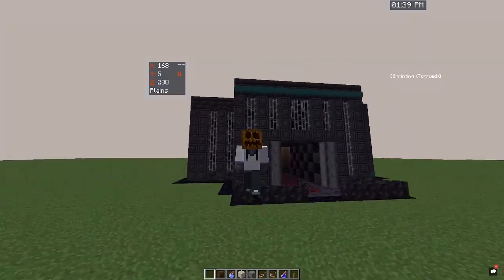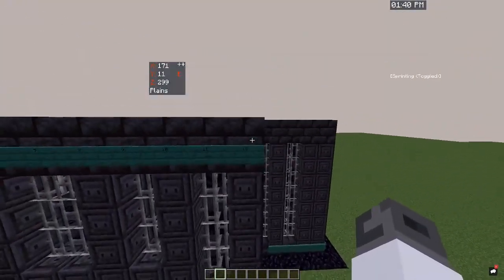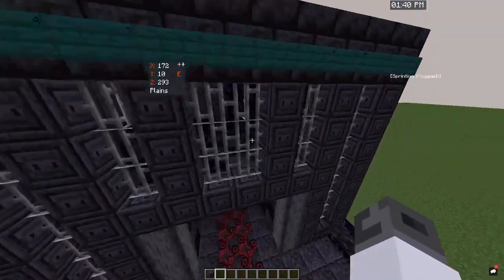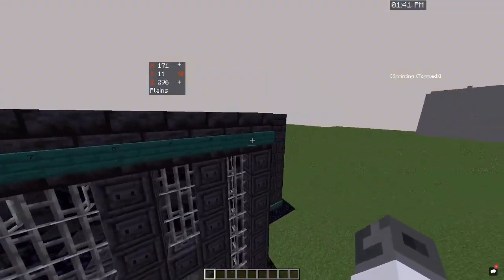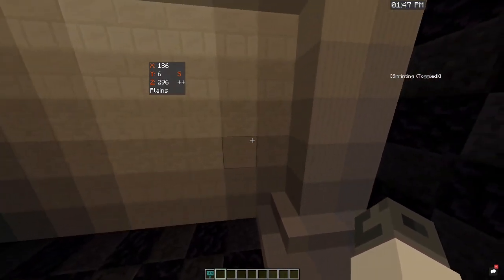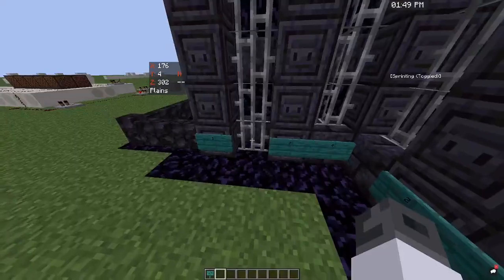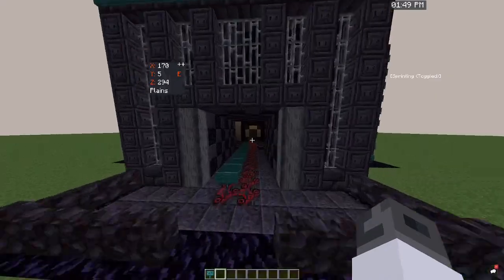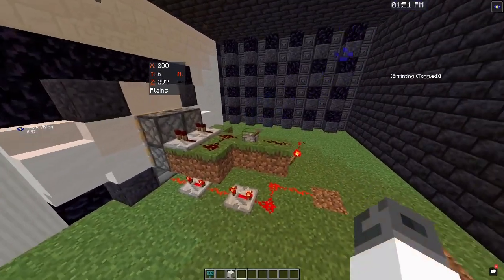How to build Pandora's vault from the Dream smp prt 1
How to build Pandora's vault from the Dream smp prt 1 - Pumpkin Ryft

So someone asked me if I could build Pandora's vault from the Dream Smp. So I decided why not and I am starting to rebuild it block by block. I will be showing more tutorials on how to build more parts of the prison later on. But first I have to finish building the egg room and finish figuring out all of the Redstone required. So I am sorry if I take a little long. If you enjoy these videos and want to more of them please leave a like down below to let me know that I should. Notice: It might not be entirely correct. I just made it as accurate as I could.